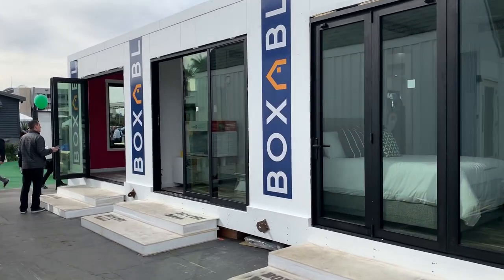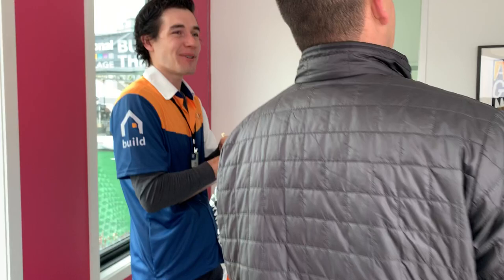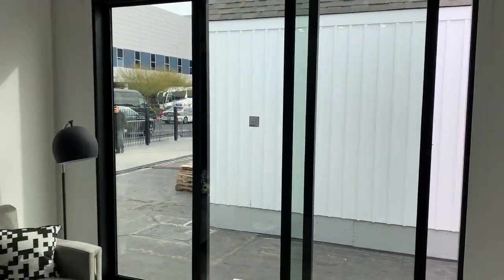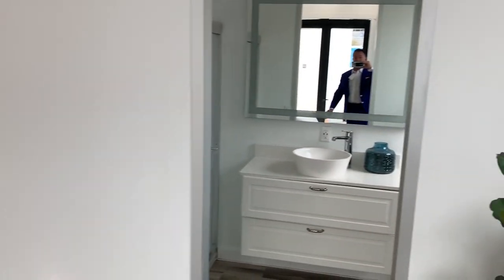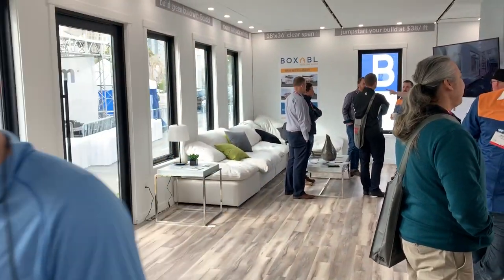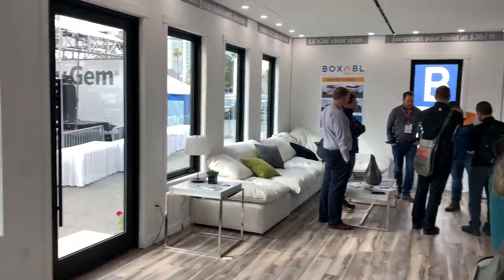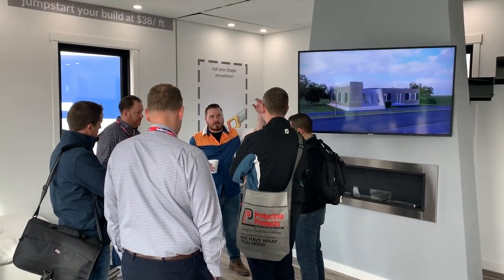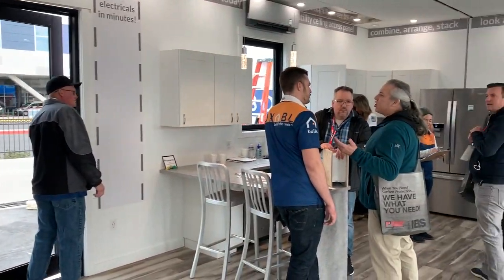Builder Show 2019 BOXABL Walkthrough